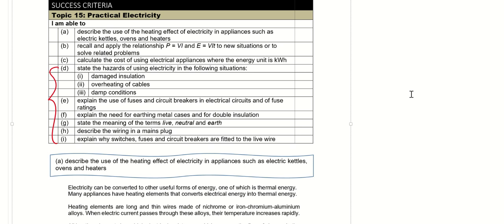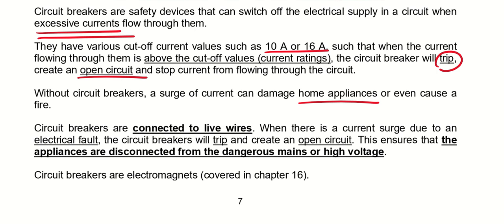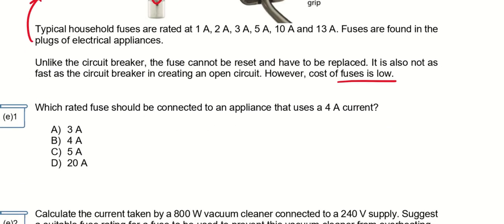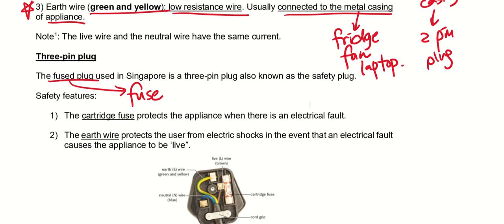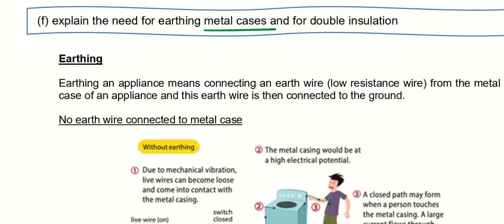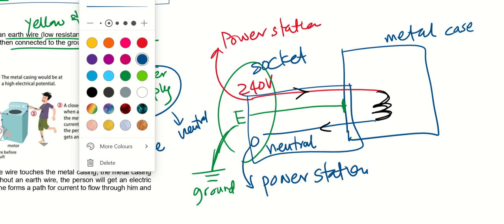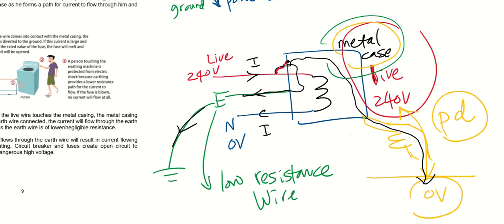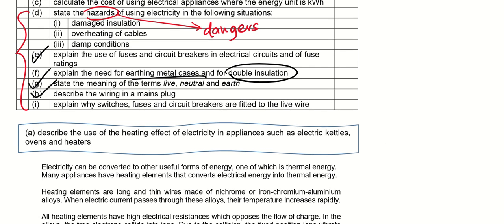G3 SC Practical Electricity Safety part 1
Hazards of electricity
Circuit breaker and fuse
Wiring in three-pin plug (live, Neutral and Earth)
Purpose of Earth wire in metal casing